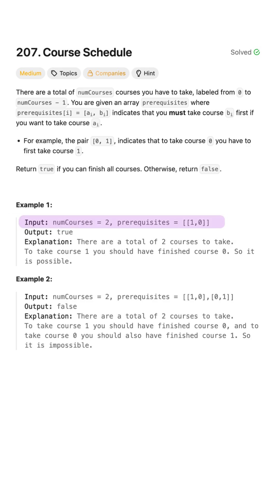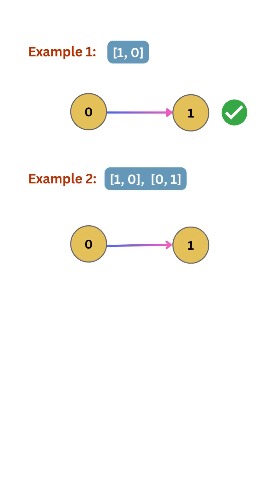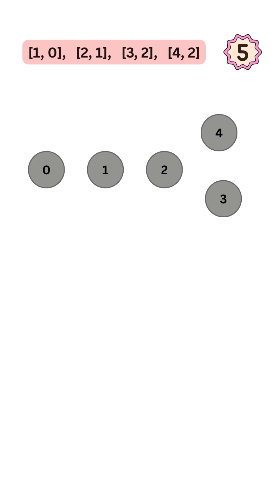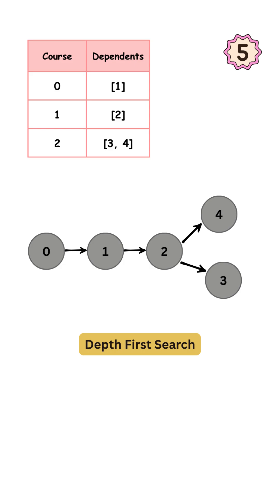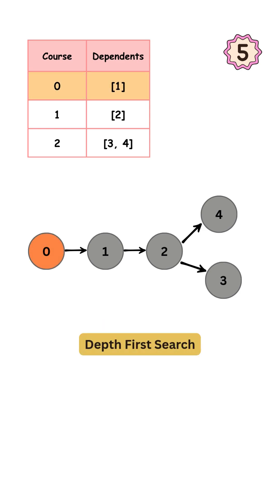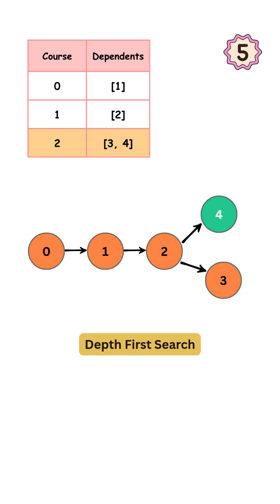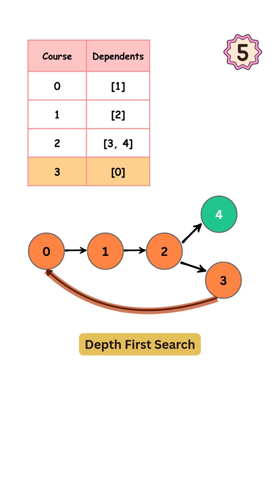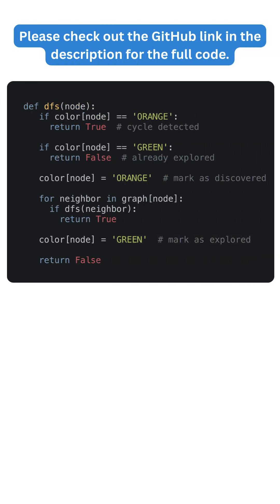Course Schedule | Visually Explained | Leetcode 207 | Detect cycle in a graph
In this short, I break down how to determine if you can finish all your courses given a set of prerequisites. This problem is a classic application of Topological Sorting and Cycle Detection on a directed graph.

We cover the core logic: if the prerequisite graph contains a cycle, you can't complete the courses!